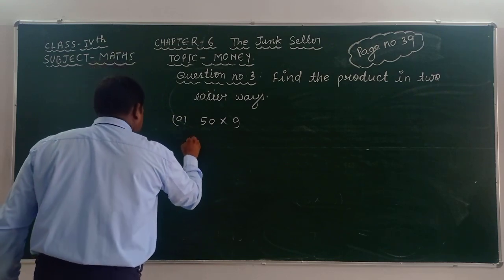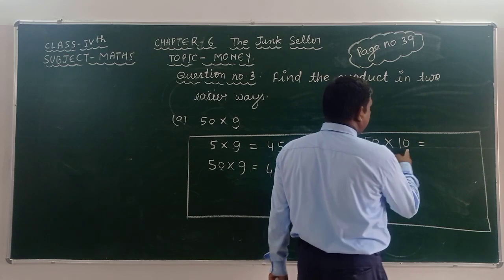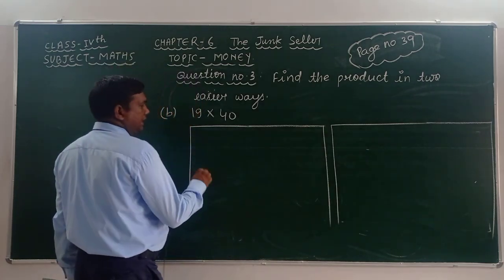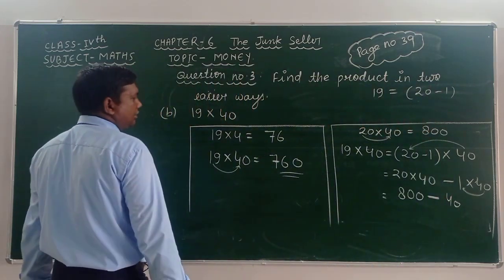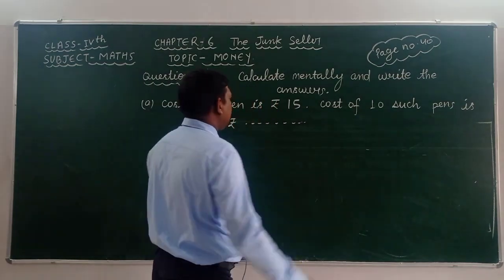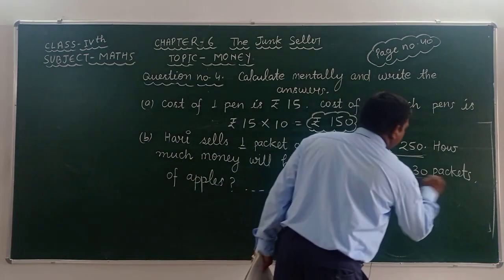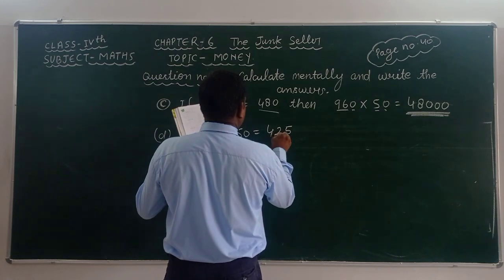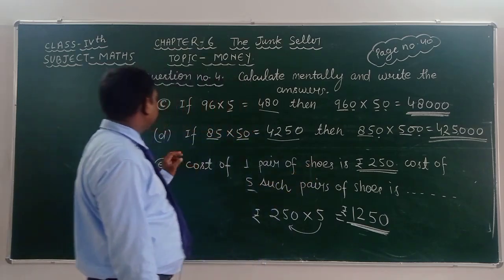class -4 th Maths/chapter -6 question no.3 and 4